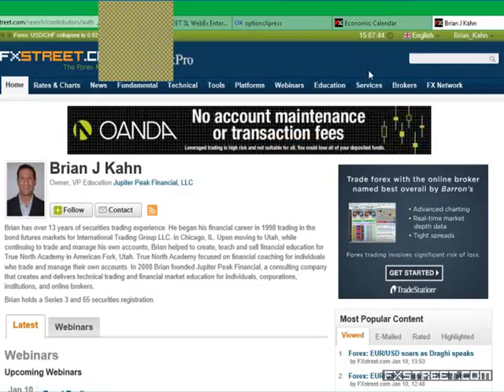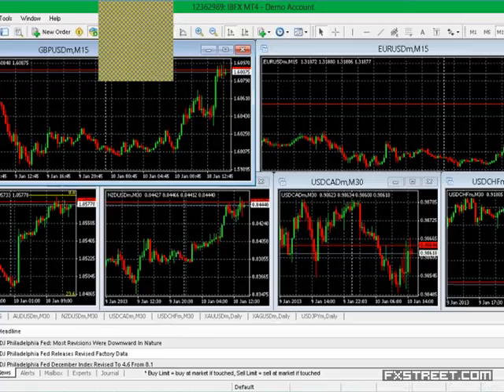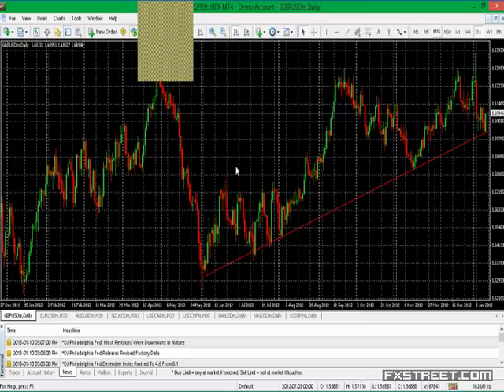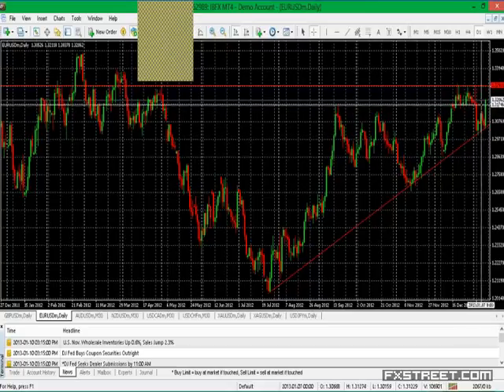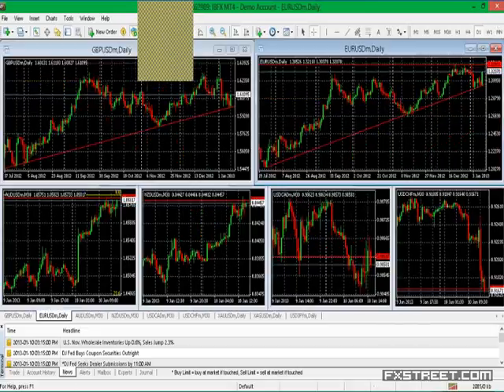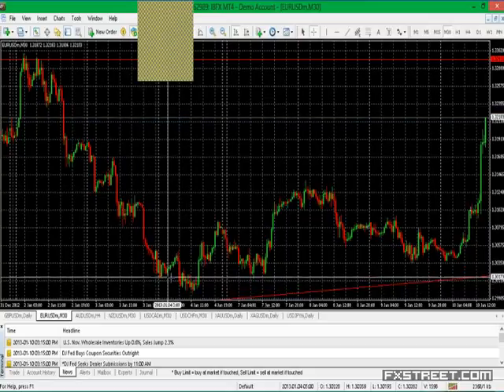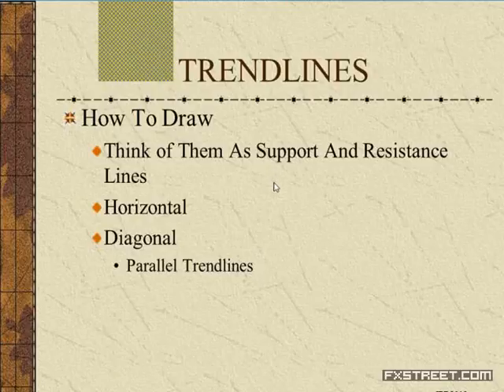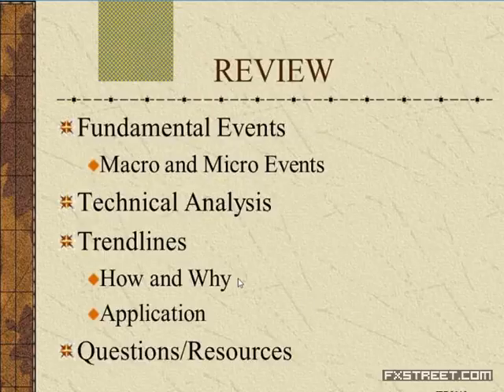Brian J Kahn: Trend Trading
Date of issue: 10 January 2013. Speaker: Brian J Kahn. Brian will review the Forex charts and look for opportunities using trendlines. Before he creates trading plans though, he will review how to draw a trendline and the important factors you should consider when applying them to your charts. Most importantly, he will review risk to reward parameters. As always, Brian will review fundamentals and touch on trading psychology.